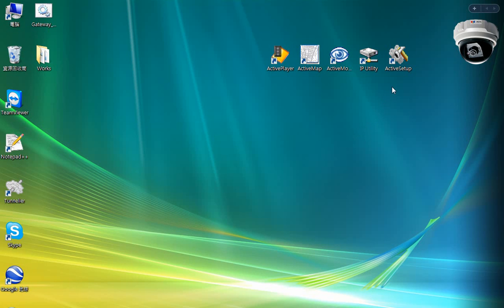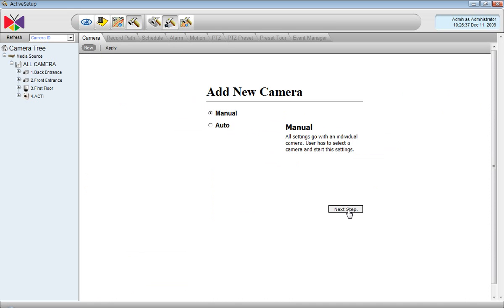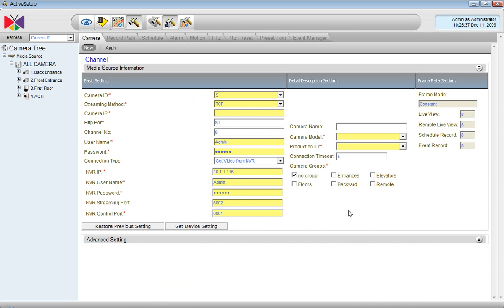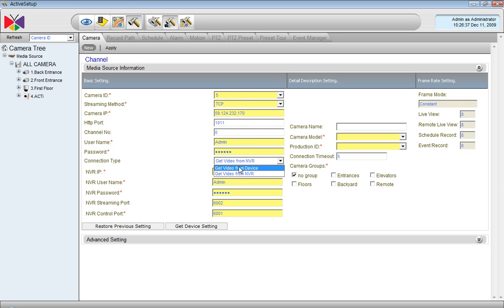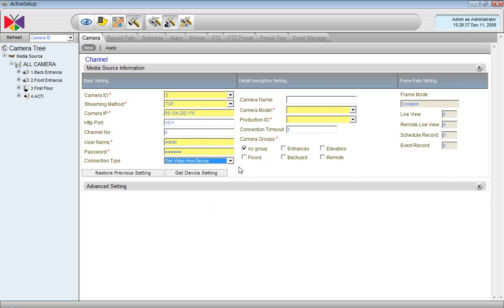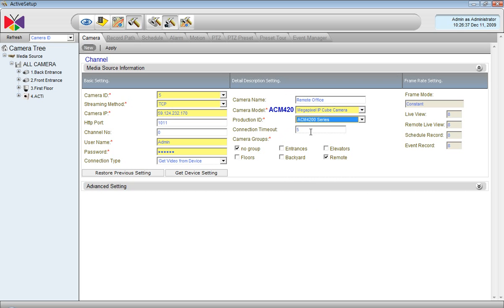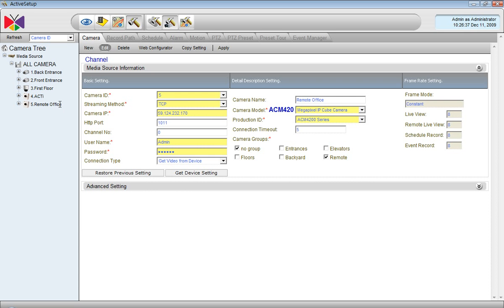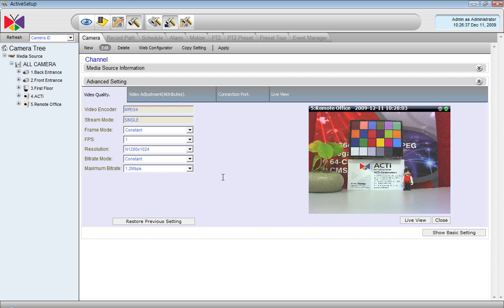NVR 2.2 Demo: Part 2-3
NVR 2.2 Camera Group and Channel Setup: Add Remote Channels